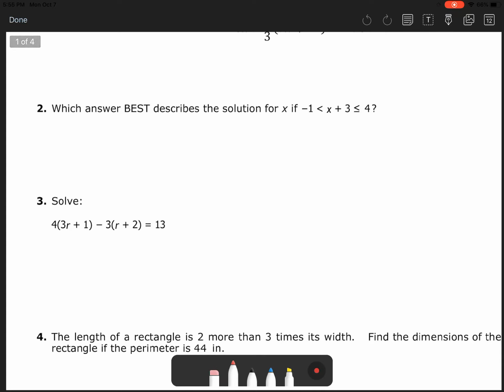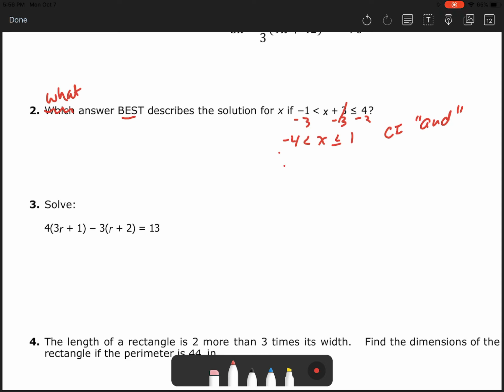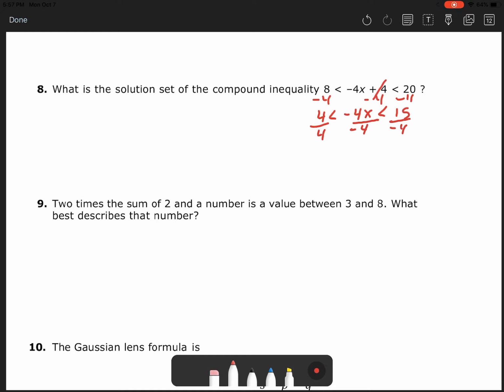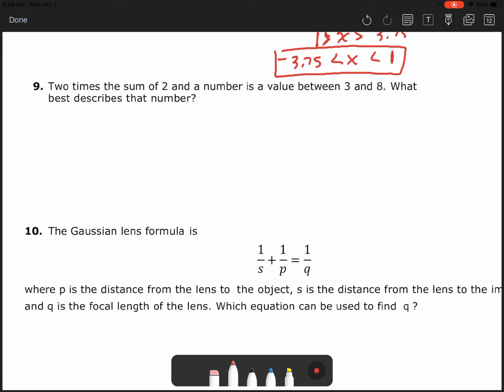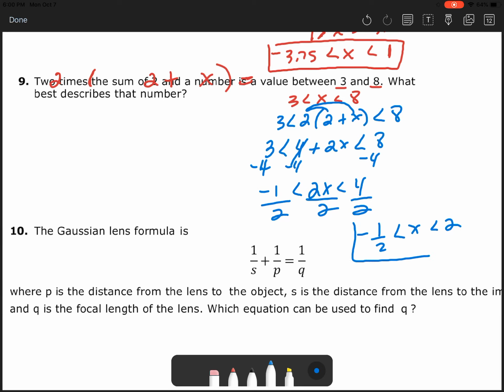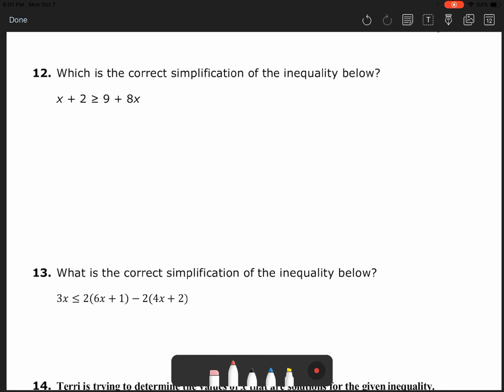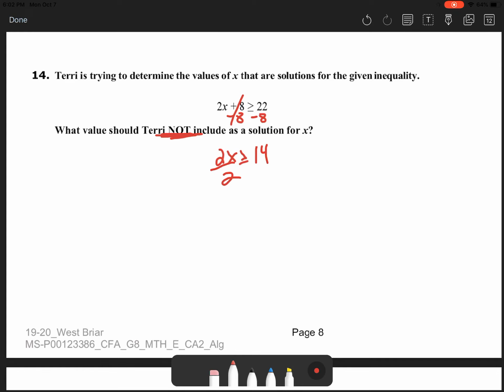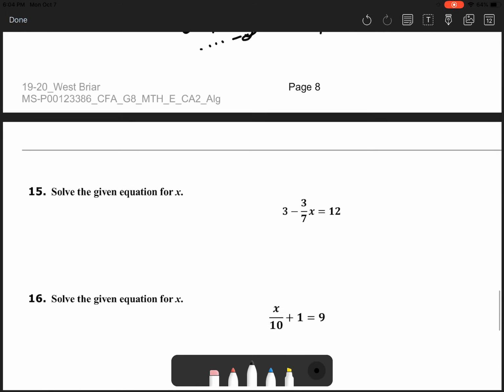CI Review CA 2